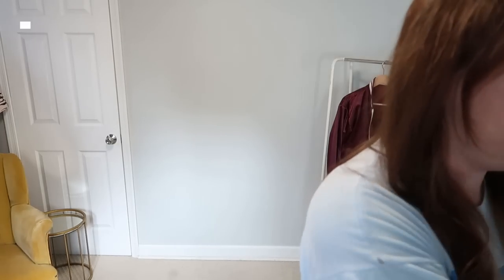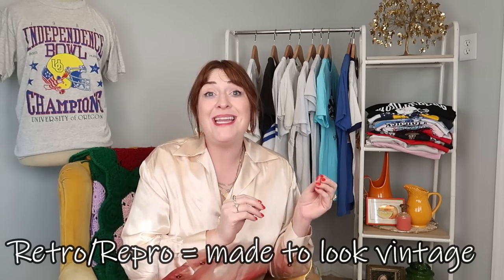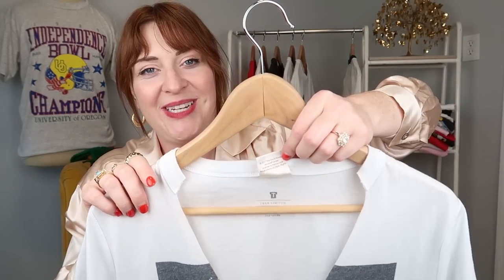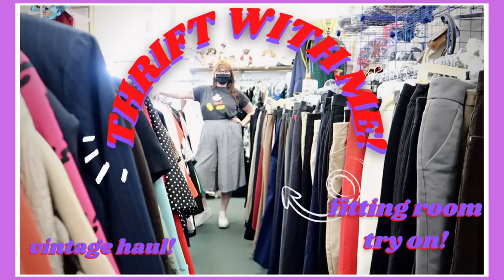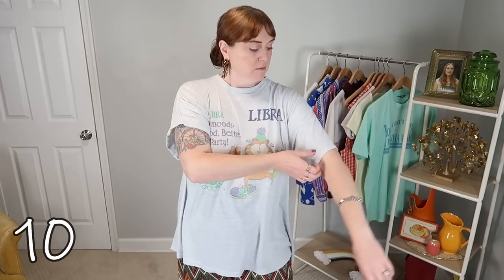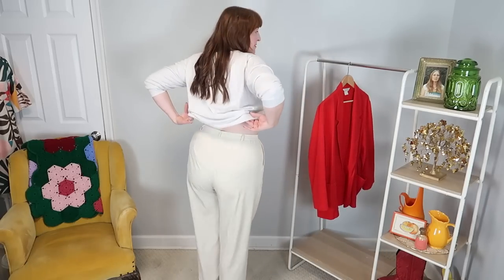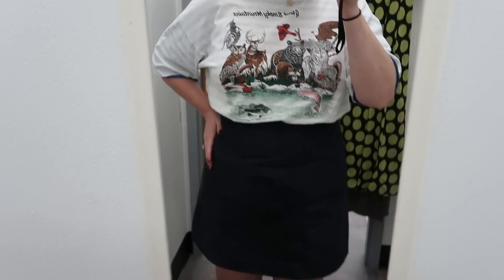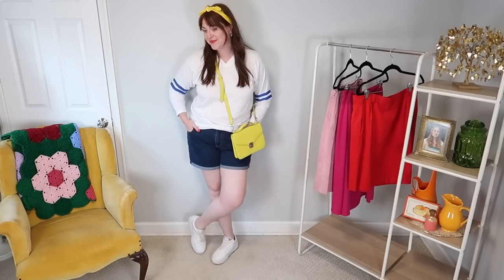Thrifting & Styling Vintage Tees for 31 DAYS! + how to identify vintage T shirts when thrifting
I wore nothing but vintage tee shirts for an entire month! First I will explain in detail how to identify vintage t shirts. Then watch as I style up 31 different looks you can wear with a vintage tee (or any tee!).

0:00 My Vintage Tee Collection
1:32 How to Identify Vintage Tees
6:40 How to Style Vintage Tees 1 - 10
11:26 How to Wear Vintage Tees 11 - 21
15:52 Styling Vintage Tees 22 - 31
20:41 What I Learned About My Style
21:45 BLOOPERS